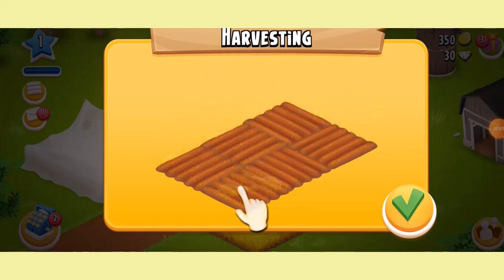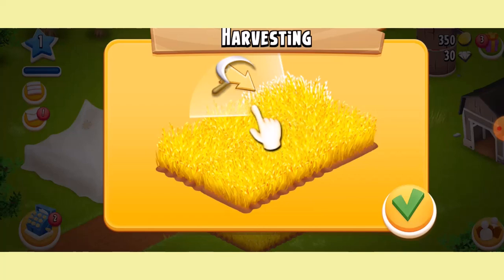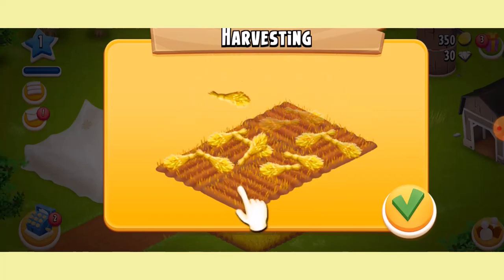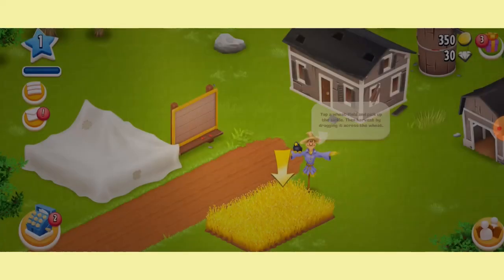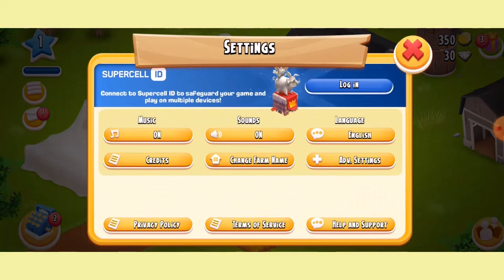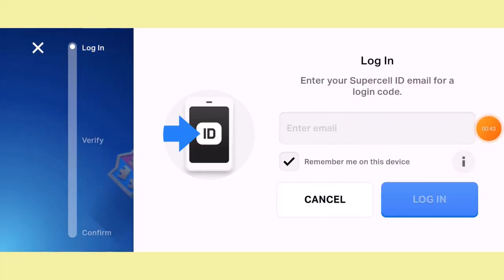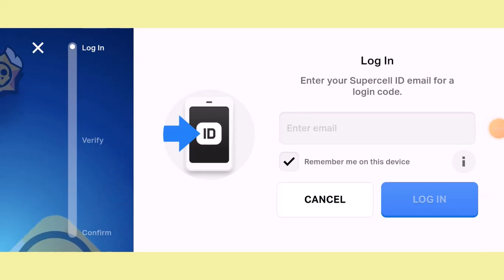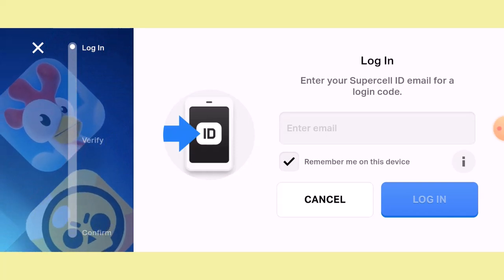How To Connect Hayday With Facebook (2024) !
This Video Is based on How you can Connect Hayday with Facebook.

Chapters / Timestamps
0:00 Introd
0:10 Connect Hayday with Facebook
1:07 Outro